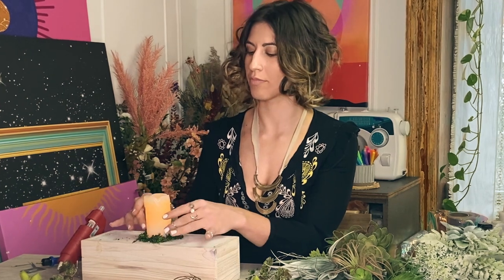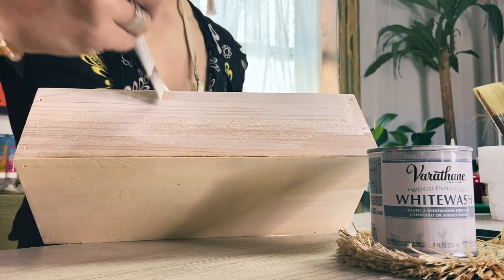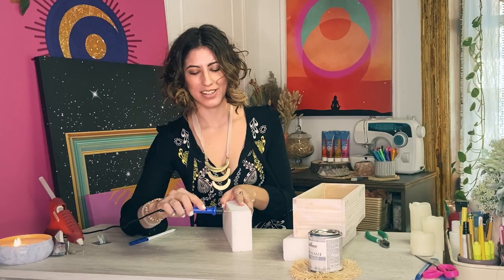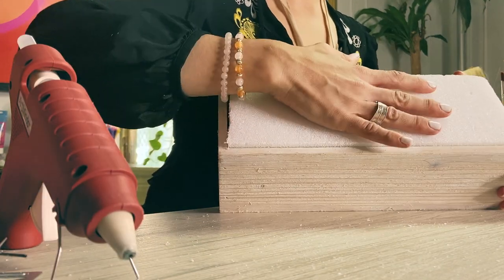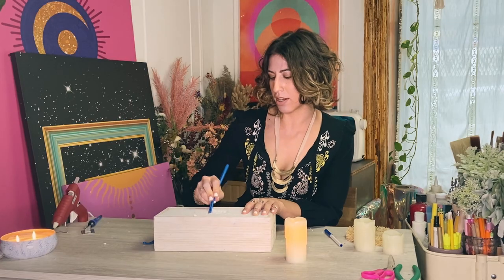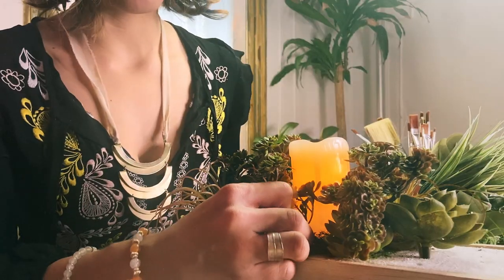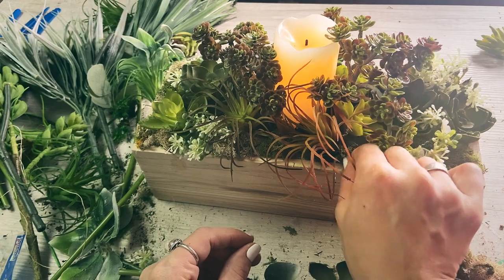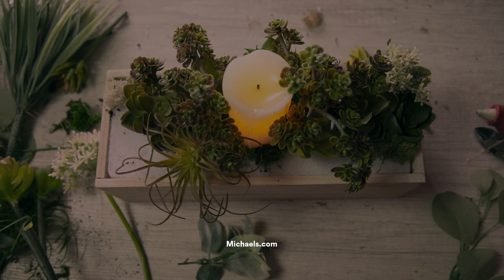DIY Succulent Arrangement | Michaels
Make a centerpiece for your dinner table that will bloom year-round. In this video, Mindful artist Nat Girsberger teaches you how to create inner clarity and a state of calm while making this centerpiece flower arrangement.

This video will take you through:
0:16 - What You’ll Need
0:21 - Painting the Wooden Box
0:40 - Adding the Floral Foam
1:29 - Adding the Candle
2:05 - Adding Moss and Succulents

Show us your creations with MakeItWithMichaels!